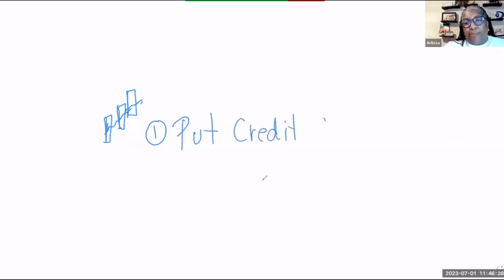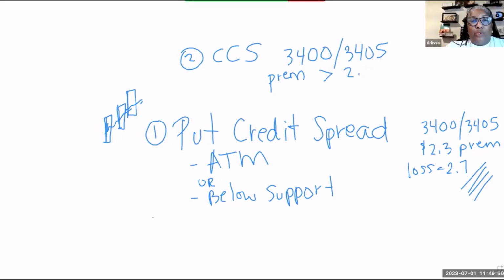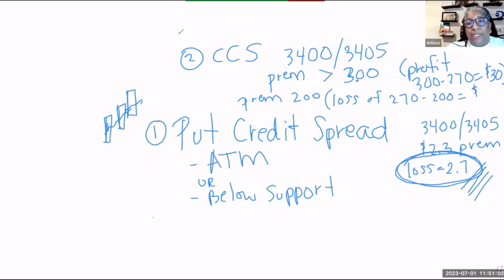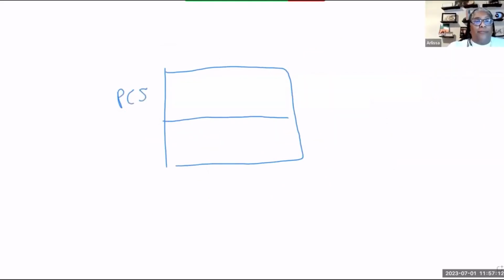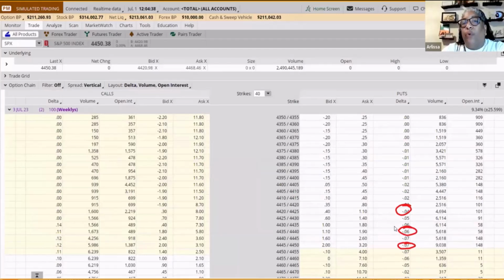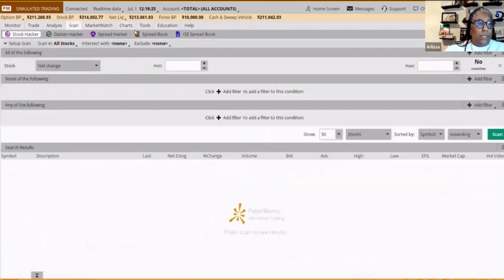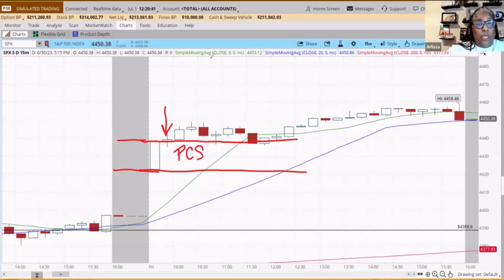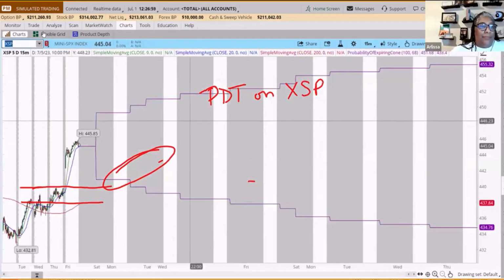How to Get Around the PDT Rule Day Trading With This PDT Hack | 0DTE Options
If you want to trade 0DTE (Same Day Expiration) options but you don't have 20k in your account and you dont want to use your day trades, watch to see this little known secret to getting around the Pattern Day Trader rule.

➡️Zero DTE Strategy Cheat Code: 5 Steps to 10% Daily Profits Using Credit Spreads

Free Resources:
➡️ Zero DTE Strategy Cheat Code: 5 Steps to 10% Daily Profits

➡️  / educator_2_trader
➡️  / educator2trader